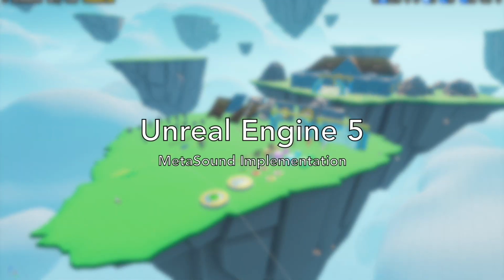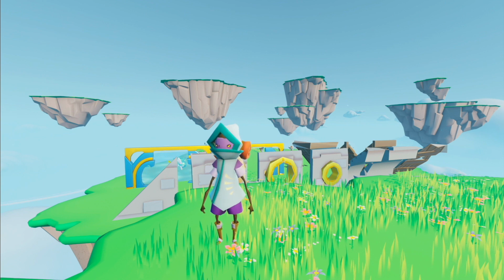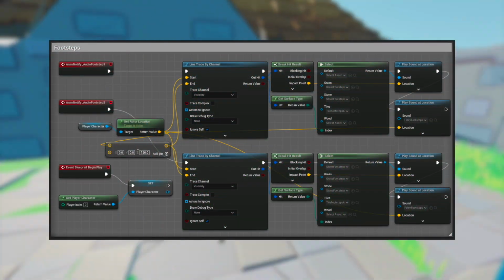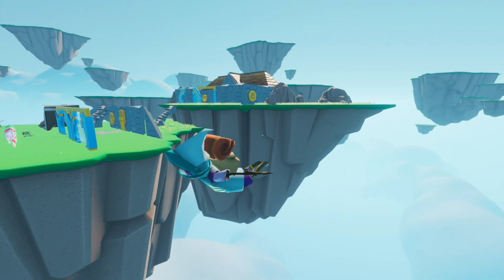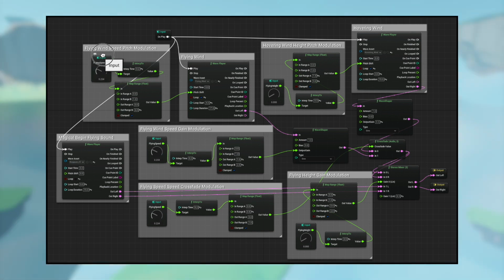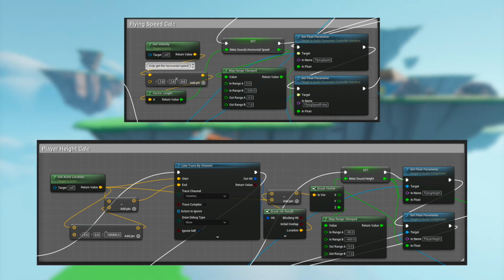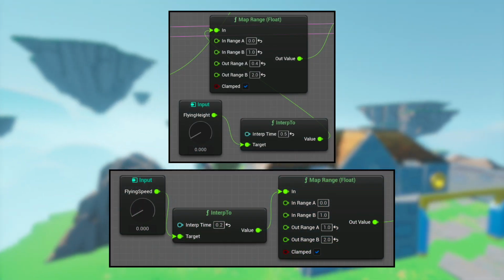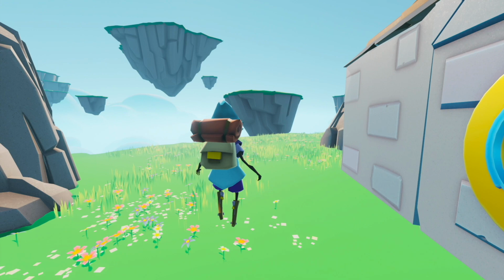Unreal Engine 5 MetaSounds | Dynamic Flying System | Narrated Video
This video showcases the dynamic flying system I built using MetaSounds. The assets for this project were originally from the Hour of Code assets from the Epic Games Store.

(Reuploaded to fix some audio issues)

00:00 Intro
00:16 Finished Product Demo
00:29 Animation Notifies
00:40 Reverb/Low-Pass Filtered Zones
0:59 Flying System
1:43 InterpTo Nodes
2:11 Falling System
2:46 Outro